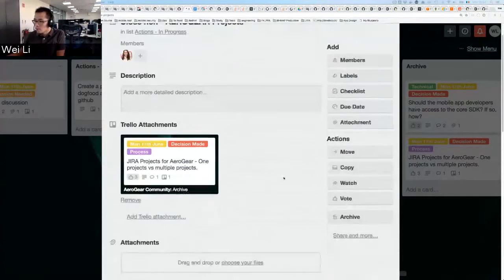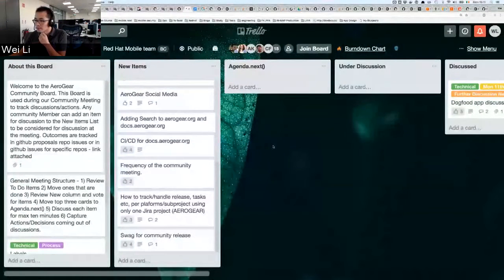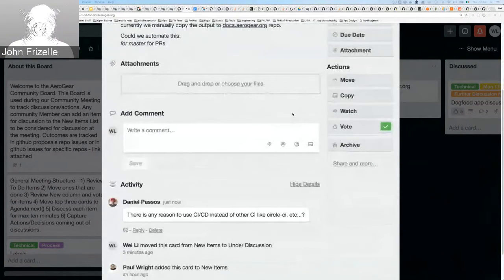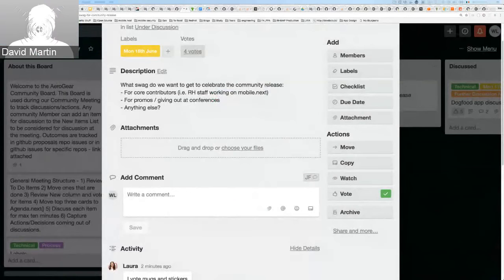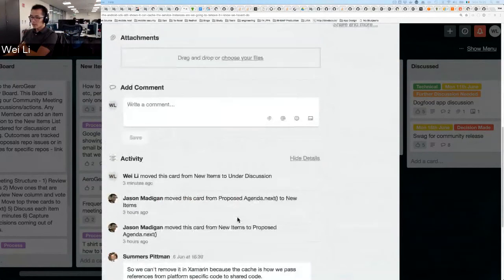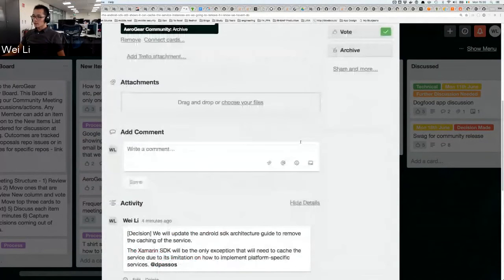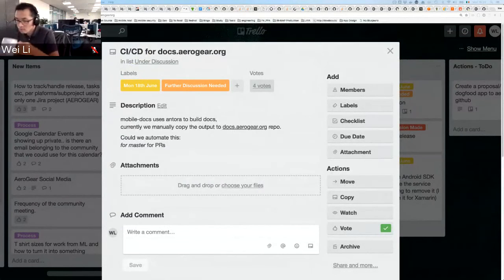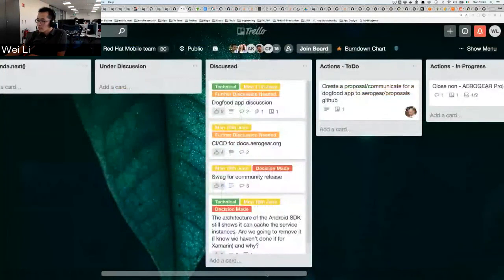AeroGear Community Meeting - 18th June 2018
irc